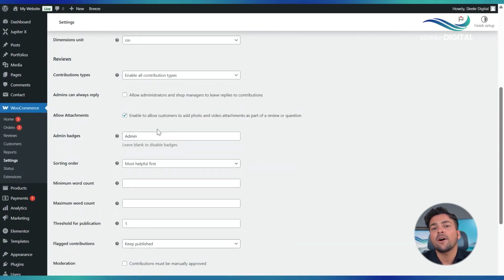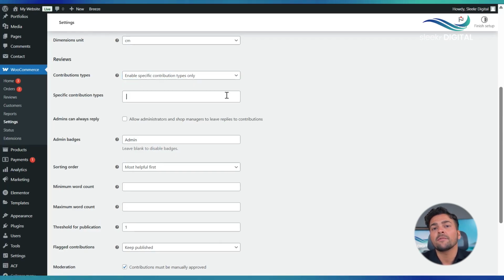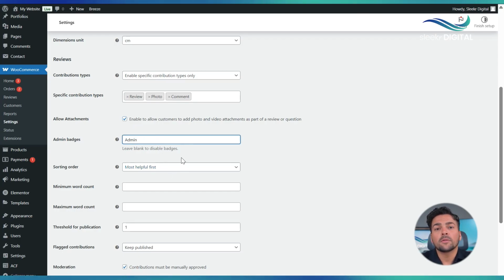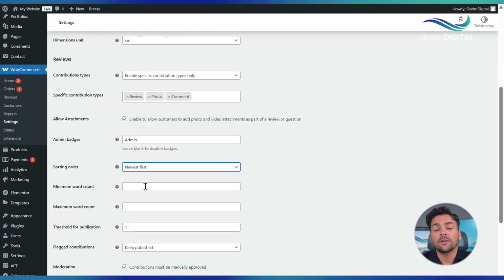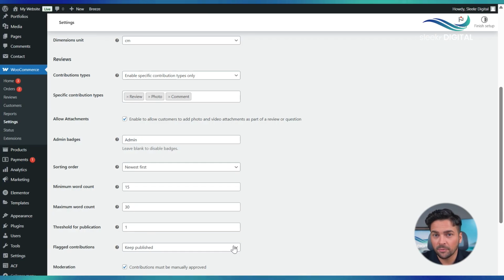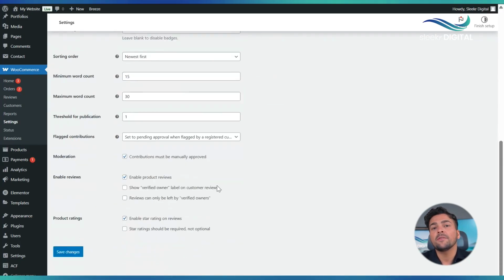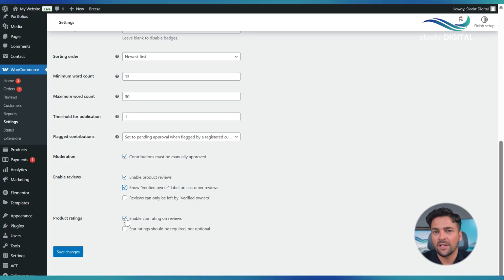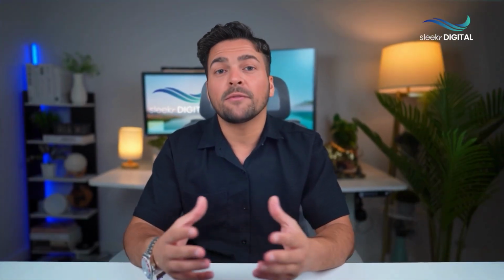Product Reviews Pro for WooCommerce - Lesson 2 Setting Up and Configuring Reviews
Welcome back to Lesson 2 of our complete Product Reviews Pro for WooCommerce tutorial! Now that you understand the powerful features this plugin offers, it is time to put them into action. In this video, Sleekr Digital walks you through the core settings and shows you exactly how to manage and configure all incoming customer feedback. From enabling photo uploads to setting up a dynamic Q&A section, this lesson covers everything you need to start building a highly engaging product page.

In this WooCommerce tutorial, you will learn how to:
- Understand the four main contribution types: Traditional reviews with star ratings, customer questions, photos and videos, and interactive comments.
- Enable customers to ask product-related questions directly on the page to reduce purchase hesitation and bounce rates.
- Allow users to upload rich media like photos and videos to accompany their reviews for maximum social proof.
- Foster community engagement by letting users comment on existing reviews or answer fellow shoppers' questions.
- Manage all customer contributions efficiently from the centralized WooCommerce Reviews dashboard in your WordPress backend.
- Filter your incoming reviews effortlessly by contribution type, star rating, specific product, or flagged status.
- Edit, approve, and carefully moderate all user contributions to maintain high-quality standards before they go live.
- Remove inappropriate content quickly and easily resolve contributions that have been flagged by your community.
- Understand how the review voting system works so customers can upvote or downvote the most helpful feedback.

- Configure thread watching and automated email notifications to keep your customers updated on their questions and reviews.